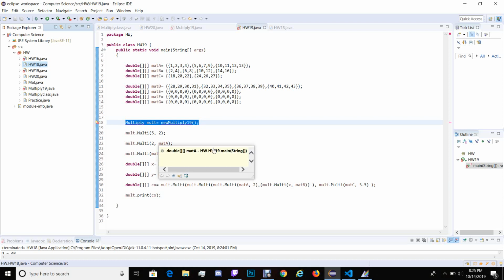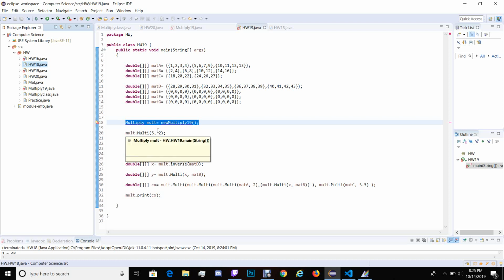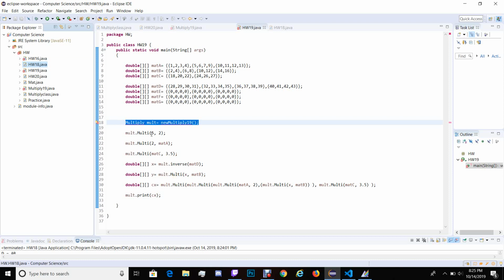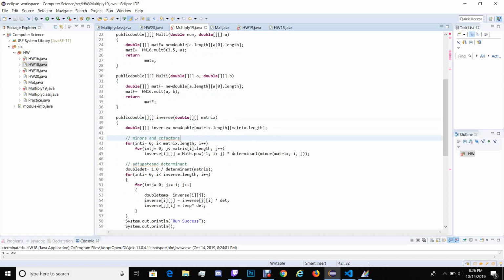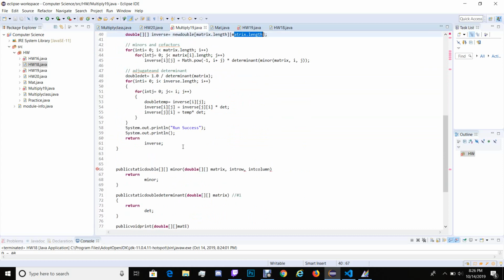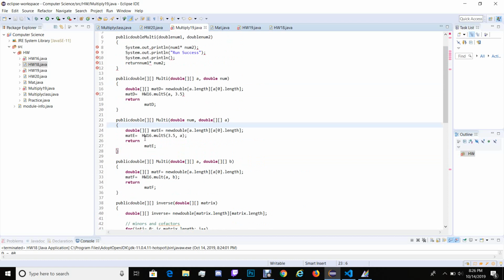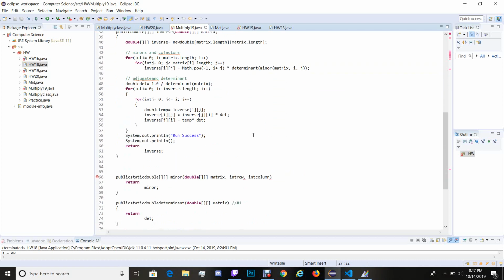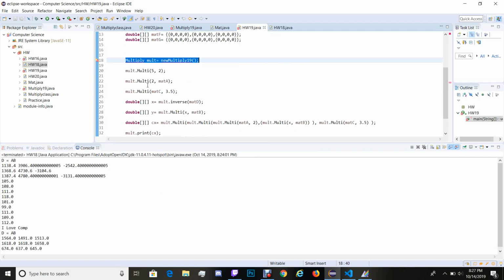HW 1.9 UPDATED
Fixed audio and outputs